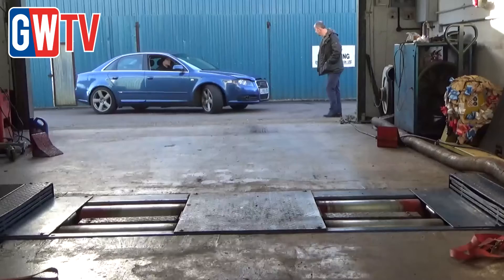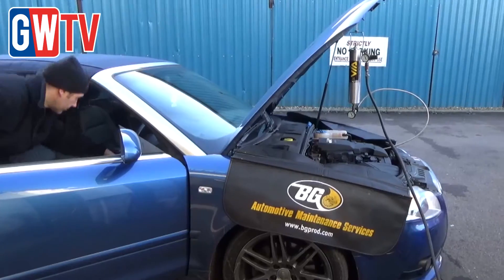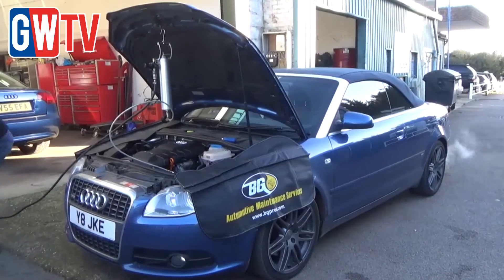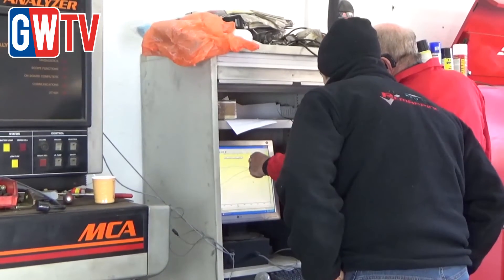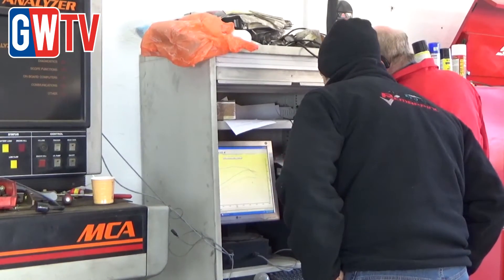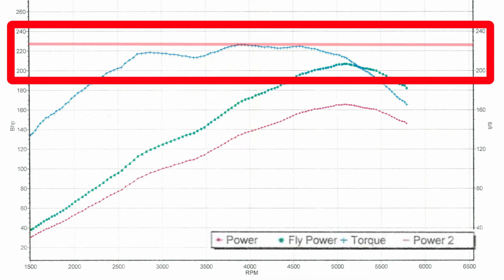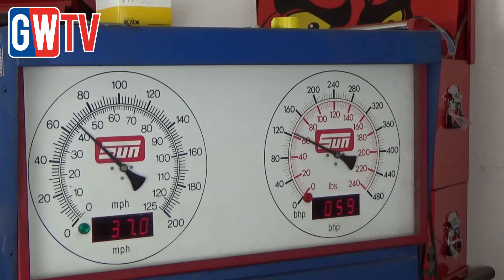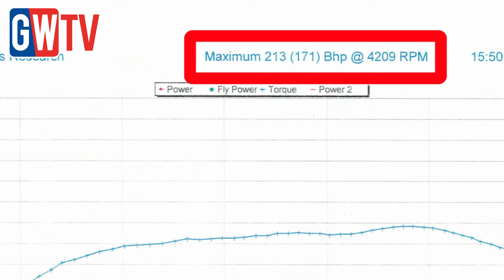BG Products air intake service treatment review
As more motorists look to improve performance and economy, Garage Wire puts BG Products air intake service treatment and engine performance restoration to the test on a rolling road.

We test BG ‘air intake system cleaner’ and BG EPR (engine performance restoration).

BG Air Intake System Cleaner reduces harmful exhaust emissions and restores engine performance.

BG Diesel Induction System Cleaner is specially formulated to liquefy and remove tough oil deposits and unburned fuel residues formed by the EGR and PCV as the gases pass through the air intake and intake valves.

BG Engine Performance Restoration is a quick and effective blend that softens, emulsifies and dissolves hard-to-remove fuel deposits that clog the rings, thus restoring all important compression.